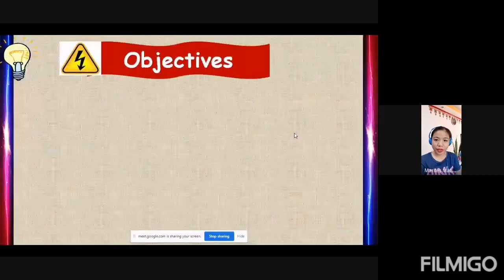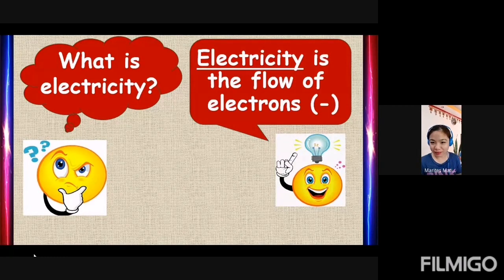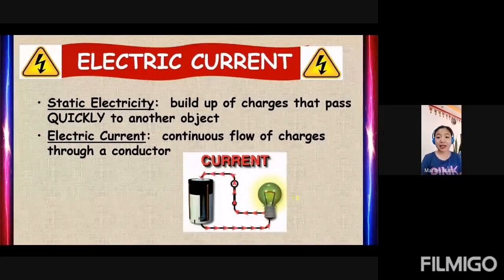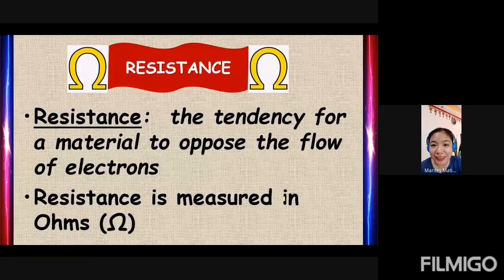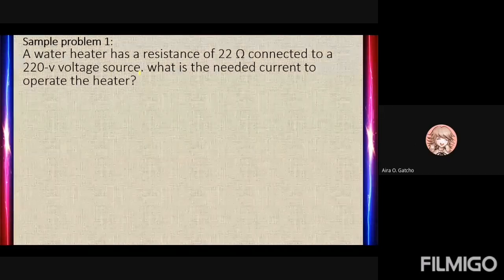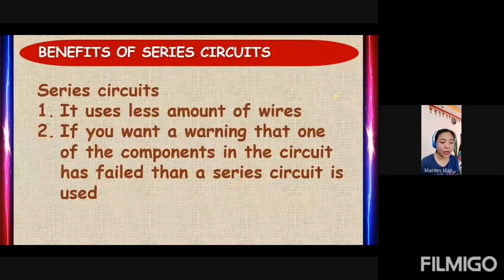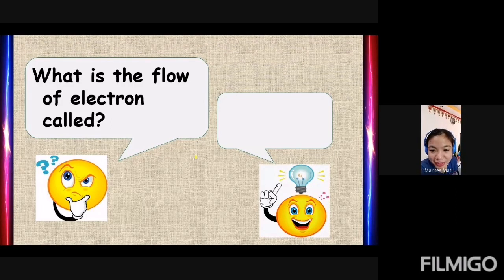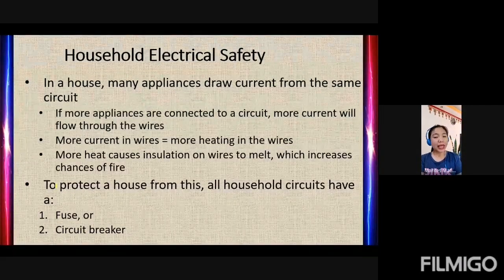SCIENCE 8 QUARTER 1 ELECTRICITY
Current, Voltage, Resistance, Ohm's Law(Computation), Series and parallel circuit, and household safety